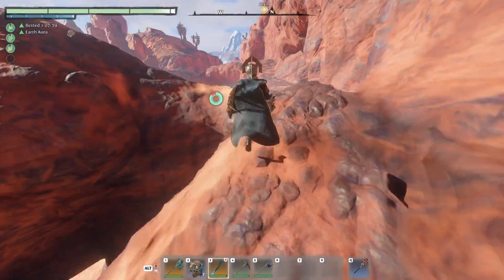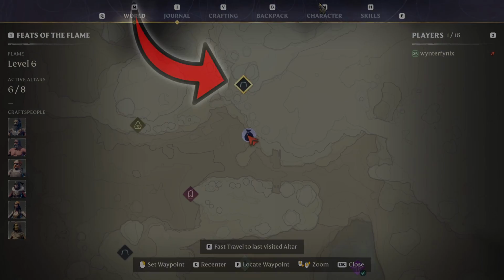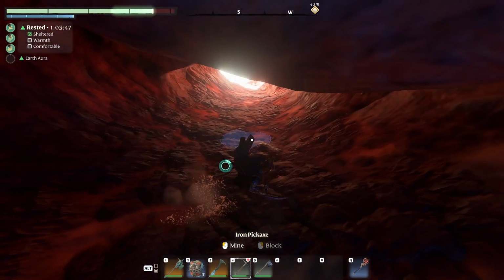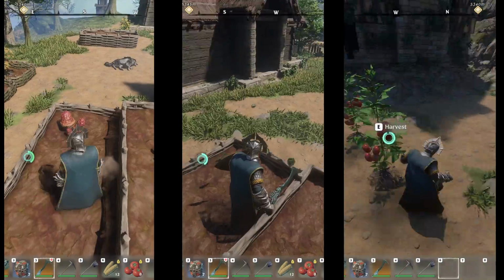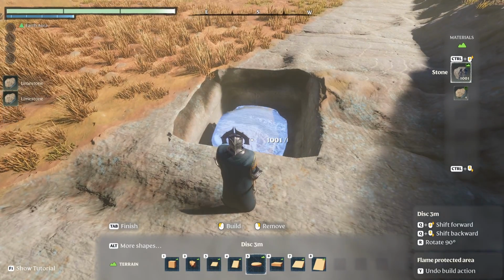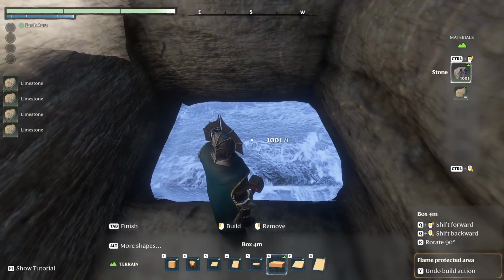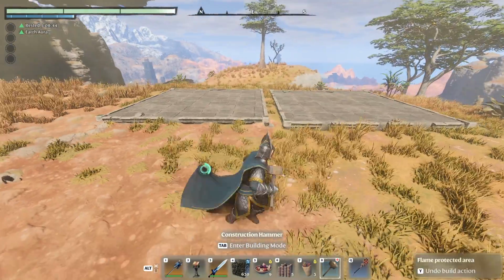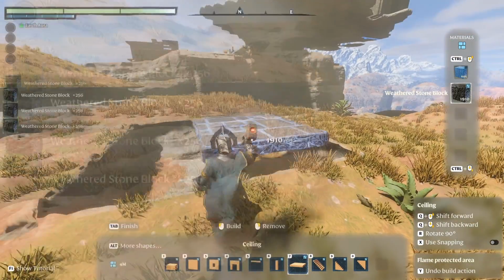My BEST ENSHROUDED TIPS after 300 hours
Its been some time since ive posted but today this is a good one. Ive been going through some life stuff and this video is a perfect reflection of that because we got tips for all aspects of life. Ive got building tips, gameplay tips, and even some sound advice. I hope you like and enjoy.